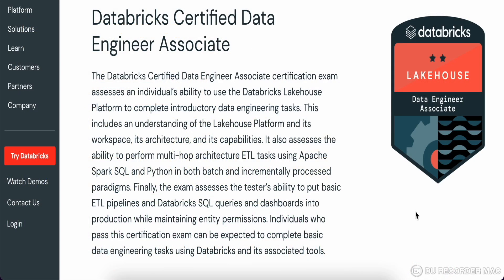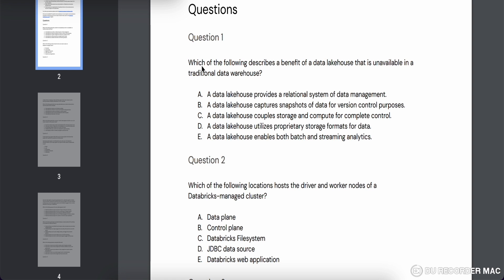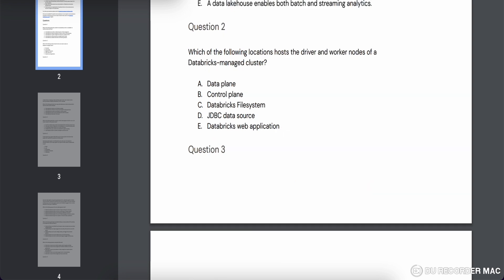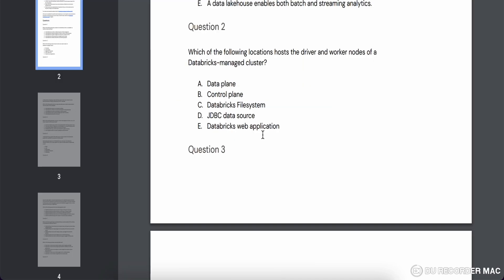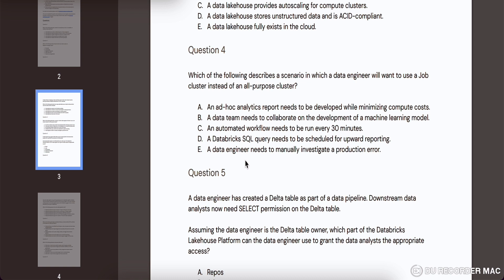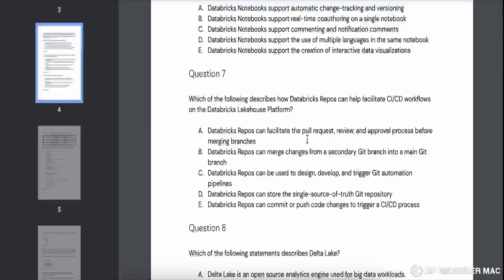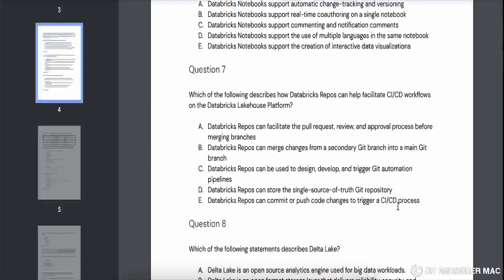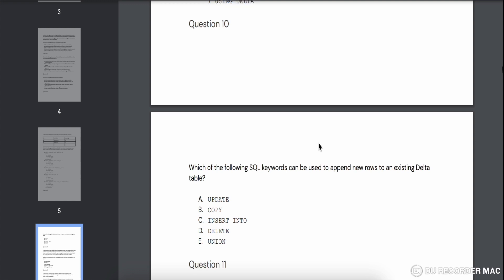Databricks Data Engineer Certification Questions with Detailed Answers.- Part 1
Detailed Explanation of Each Question of Certification question. this will help you in attempting the exam.

1:07 - Question 1
2:54 - Question 2
5:07 - Question 3
6:40 - Question 4
8:50 - Question 5
10:40 - Question 6
11:57 - Question 7
14:55 - Question 8
16:15 - Question 9
17:10 - Question 10